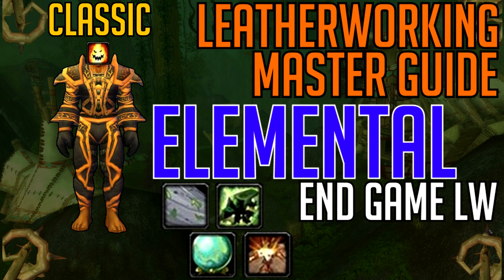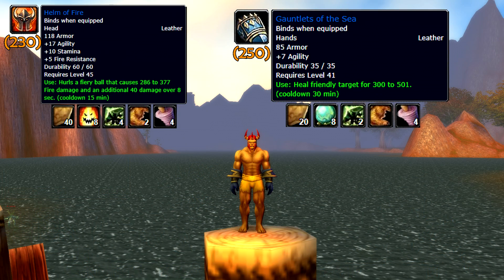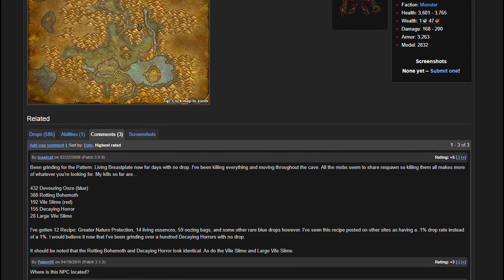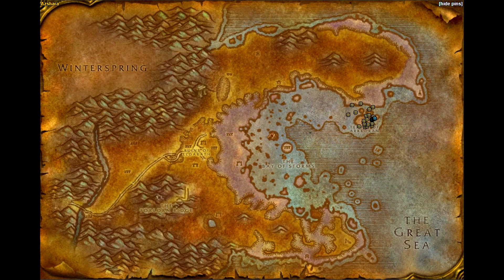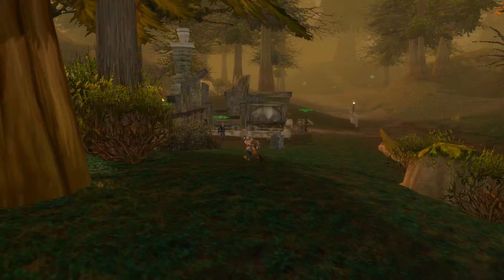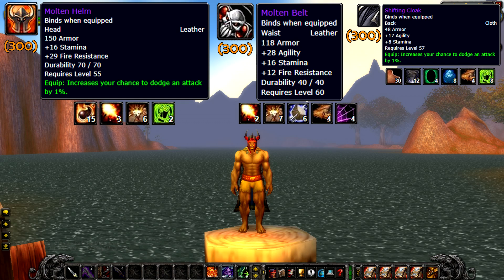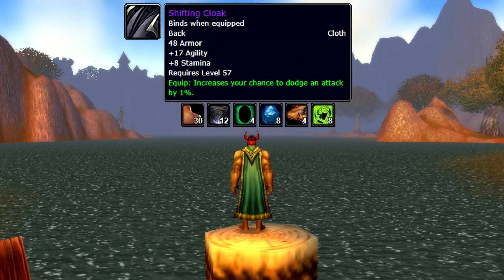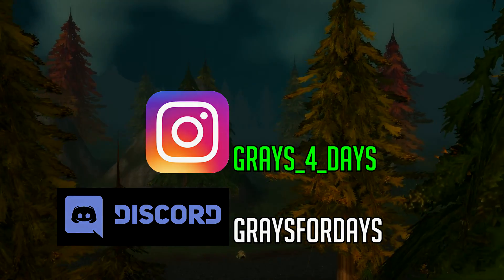Classic Vanilla WoW professions | Elemental Leatherworking: Master Guide Leatherworking WoW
Thank you so much for taking the time to view my video. Please leave some feedback and tell me how to improve my future profession videos! would you like shorter videos with more compiled information and minimal insight on the topic? Would you like just a display of information and you can decide for yourself? Or do you currently like the style of these videos? Thanks again, everything   helps!

There's talk of a Classic wow beta soon and I'll be making a video sometime soon discussing what they've done in the past and how we could expect to be a part of the classic wow beta or even alpha. Tell me your thoughts about it, will it be exclusive or free for anyone to join? I'd love to get some classic wow gameplay footage before release! The hype is alive again boisss!